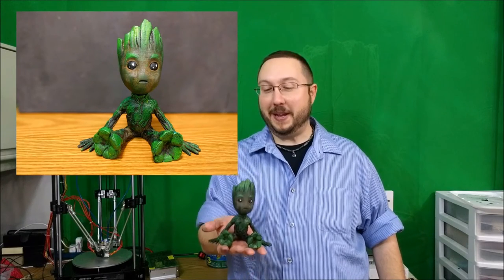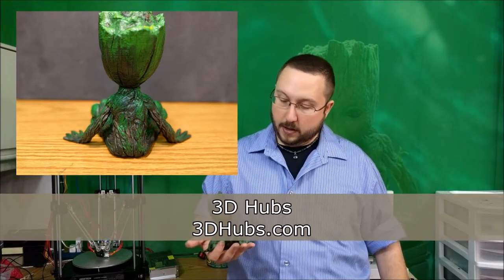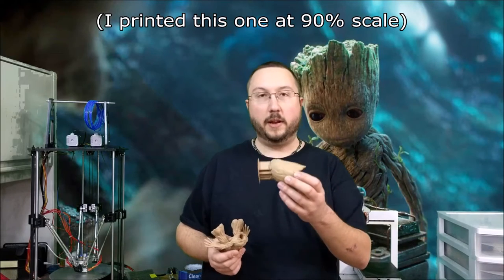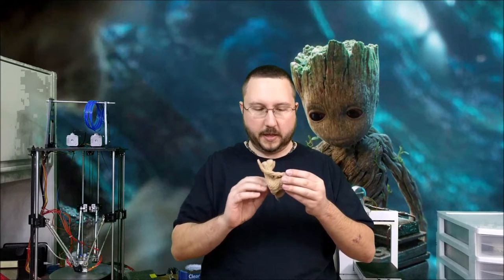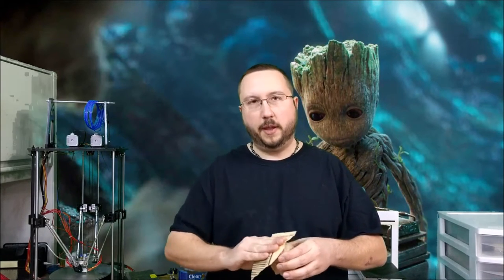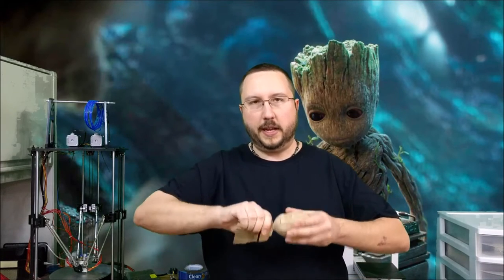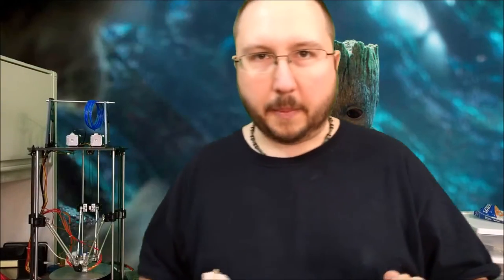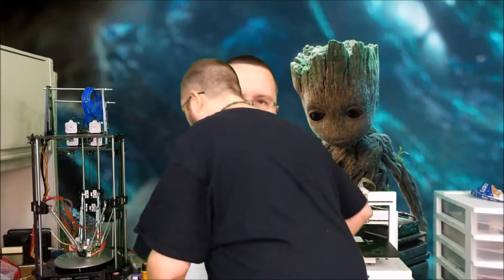Baby Groot 3D Printed Woodfill PLA Painted with Acrylics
Print and paint your very own Baby Groot!
*Any resemblance to any character in an upcoming movie is purely coincidental.

Links

Baby Groot
by Byambaa, published Jan 7, 2017

Music Credits

Happy Strummin - Audionautix
Italian Morning - Twin Musicom
Life of Riley - Keven MacLeod

free-music